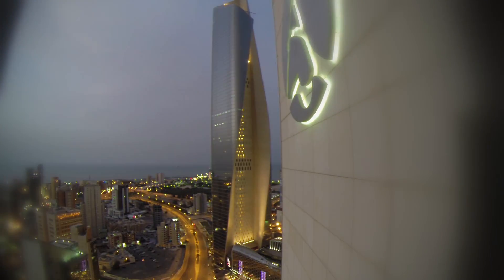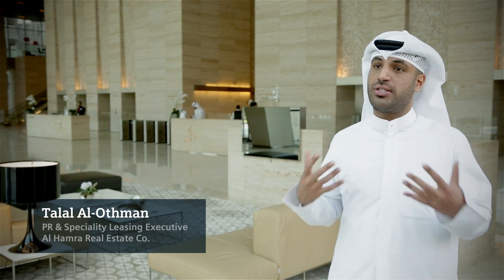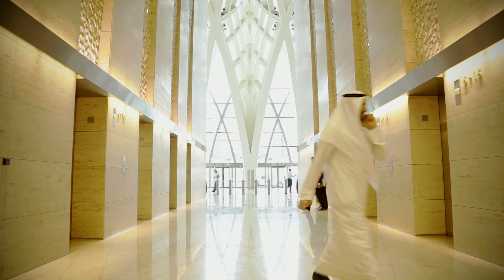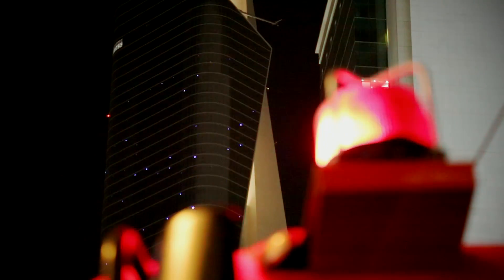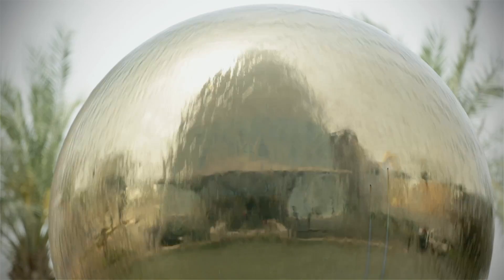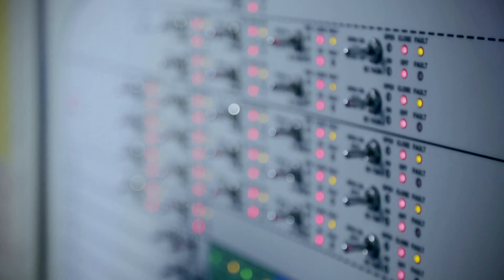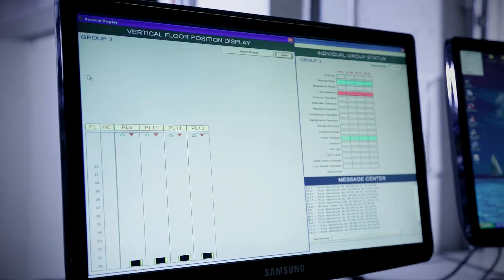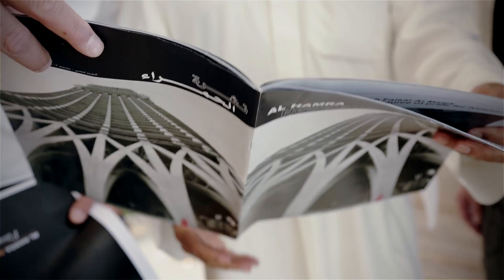Fire protection for the Al Hamra Tower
The tallest building in Kuwait City, the Al Hamra Business Tower, needed a sophisticated life safety solution. The Siemens Solution Partner Al Kulaib Universal Co. decided to install a FireFinder XLSV system to guarantee reliable protection.